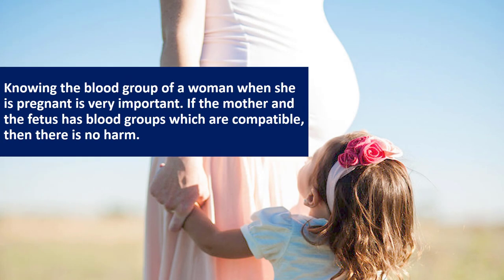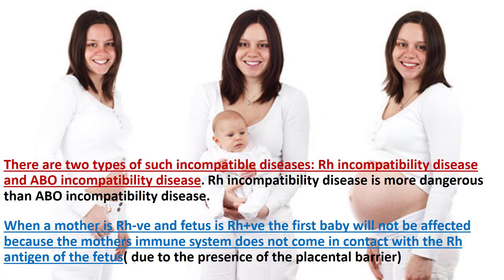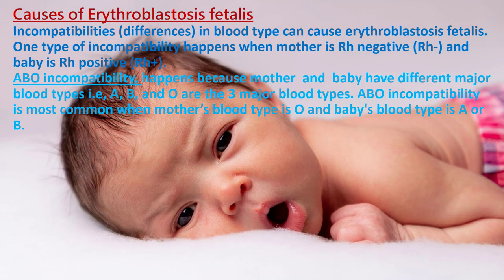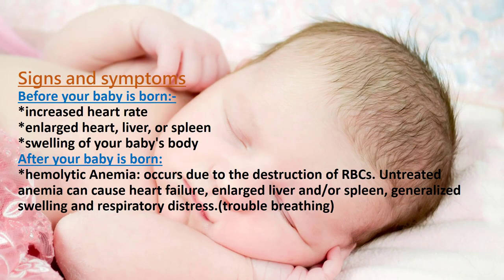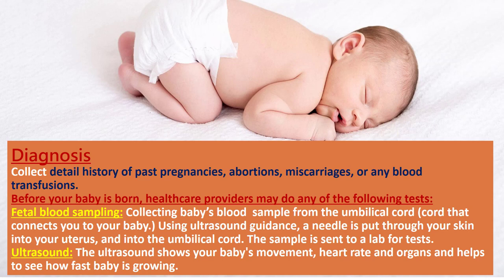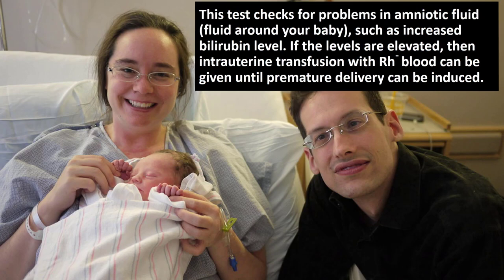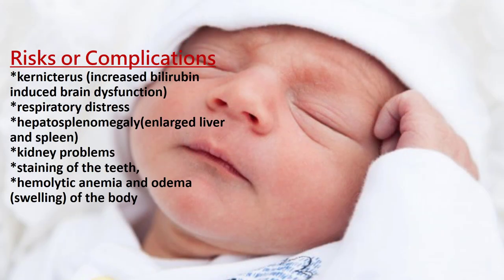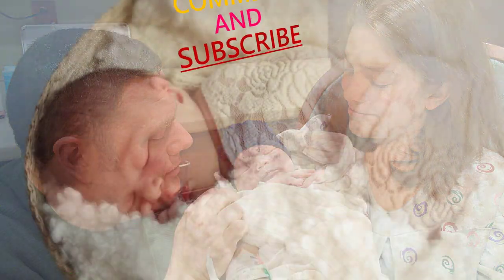What is Erythroblastosis Foetalis? Rh Incompatibility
Hemolytic disease of the newborn is a type of anemia in which the red blood cells of the fetus are destroyed by maternal antibodies in an immune response targeted against the fetus.
If the mother and fetus blood groups are not compatibe, then the immunity system of mother's body produces antibodies to kill the fetus RBC which are considered as foreign antigens. as a result, the baby can suffer from severe anemia, brain damage or even death.

FIND more videos here@happymindhappyyou9566